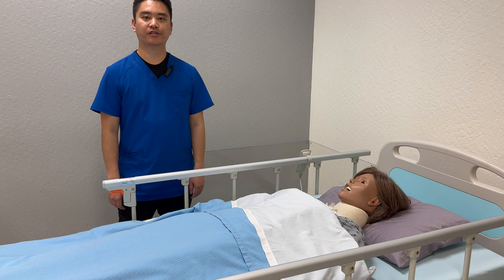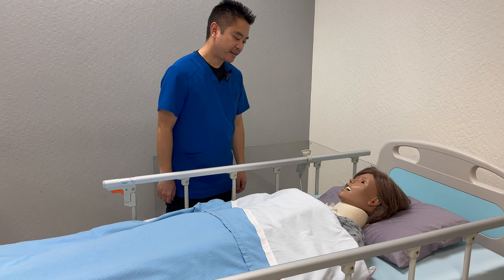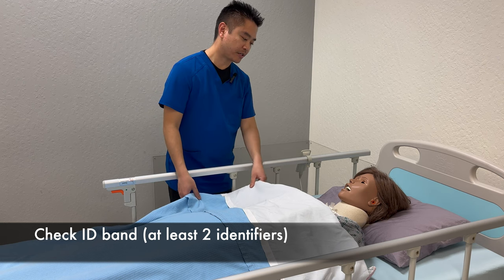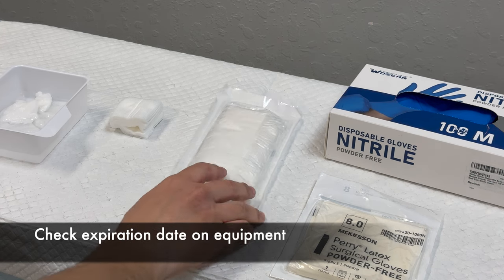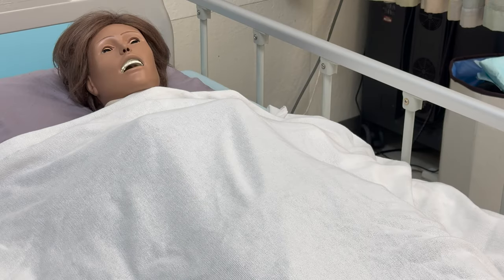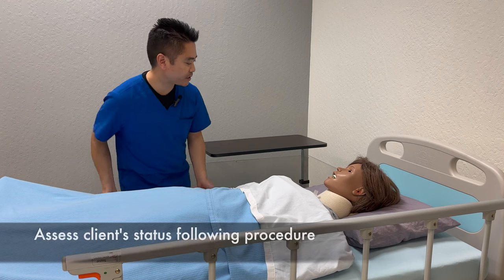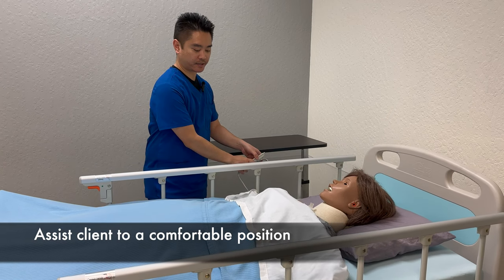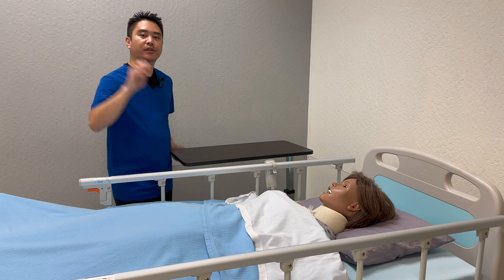Sterile Dressing Change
Supplies
1. Dry gauze to dry wound
2. Wet gauze (soak in normal saline) to clean wound
3. Abdominal pad
4. Tape
5. Gloves
6. Sterile gloves

To clean wound, follow MD order under TAR.